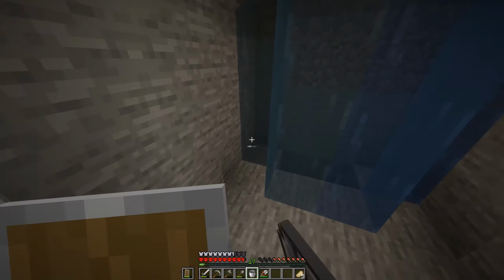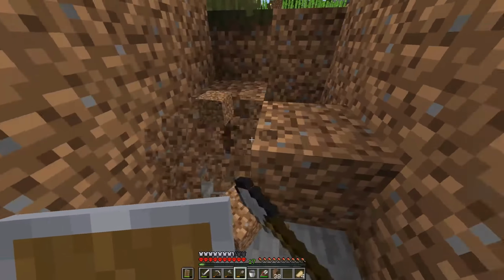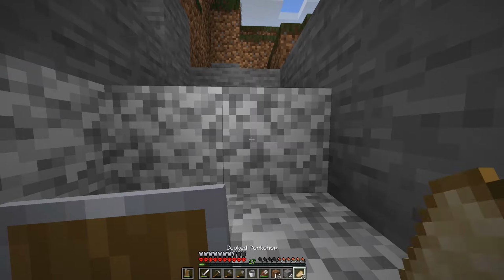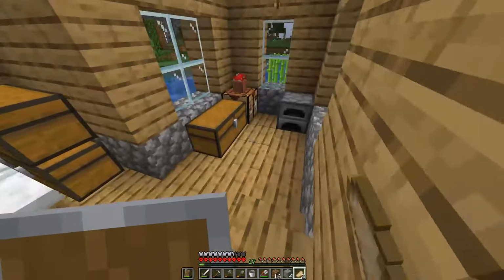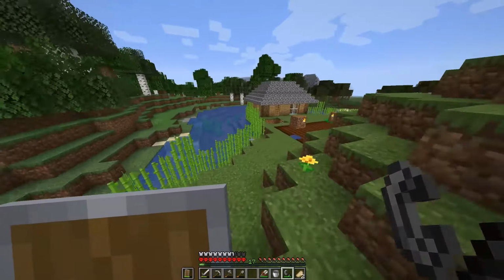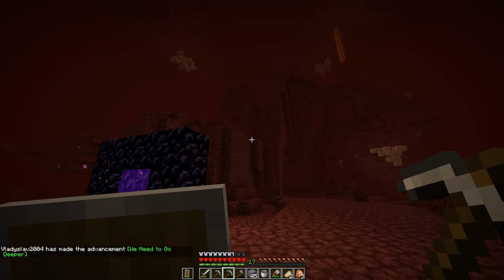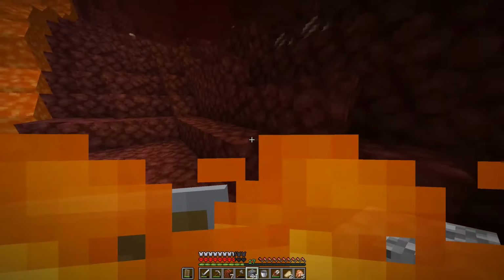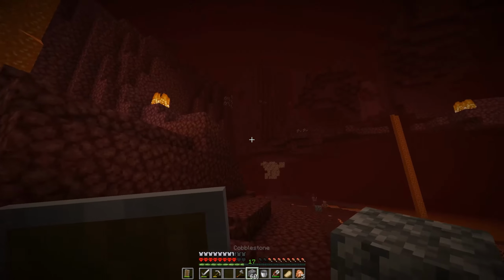MINECRAFT HARDCORE Part 7 THE NETHER!!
Hello welcome to my video series where I will be playing games of Minecraft Hardcore for people to come watch and enjoy. In this video I go to the nether to find the new item that came out in minecraft 1.16 snapshot but instead I find all my bad decisions and regrets and satin himself tries to trap me and keep me in the nether for ever to make me suffer for my negative impact on the earth and for my existence. as I fight my way out of the nether I finally get home but I start to deeply think if I should have gone home or should I have stayed in hell and let satin rain hell upon me and make me suffer as I pay for all my sins and negative impact on the earth for simply existing and living on the planet of humans...